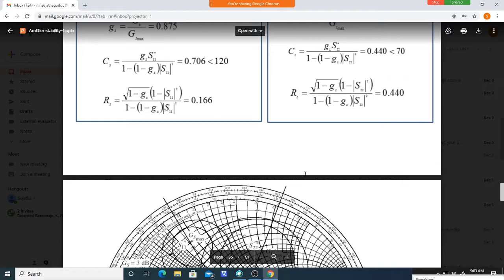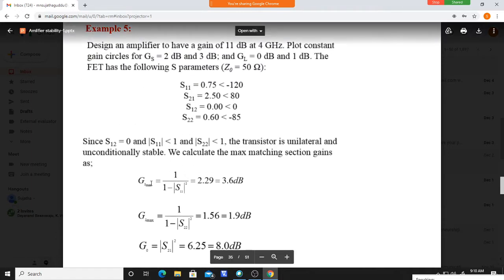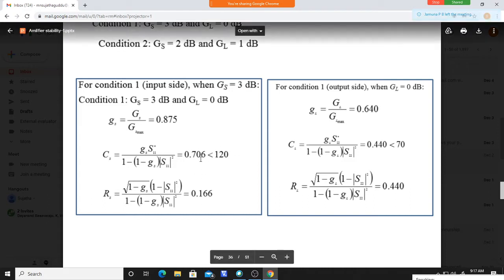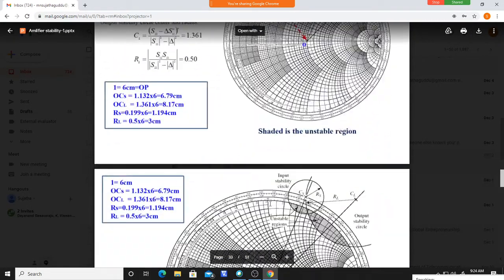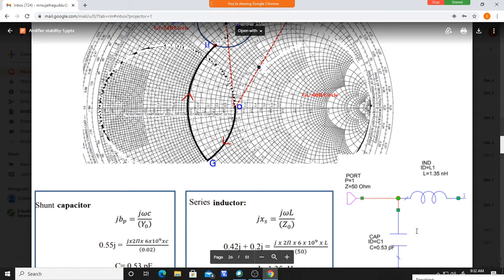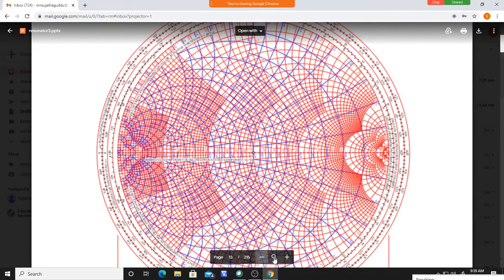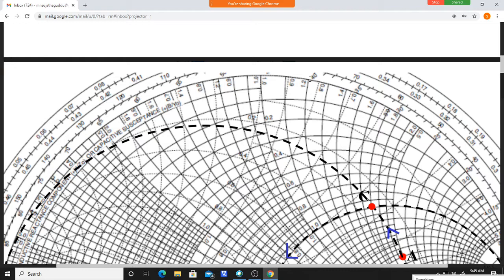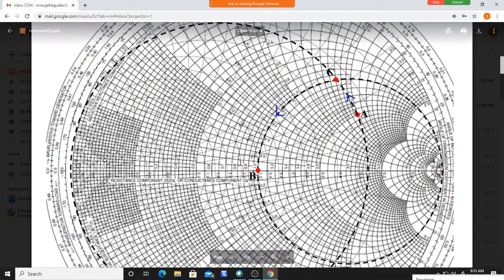RF & MW Lecture-27 MNS